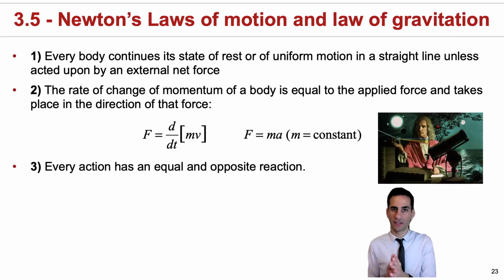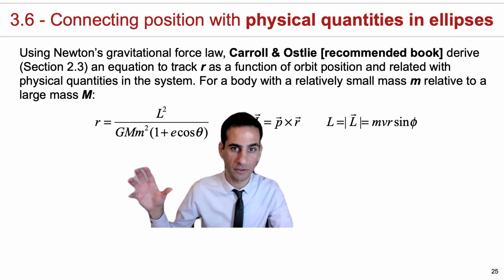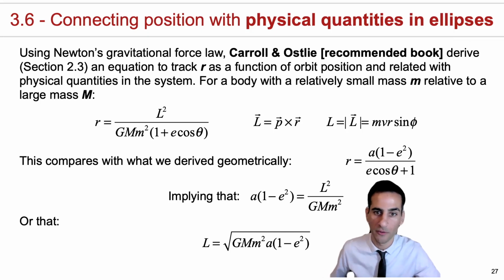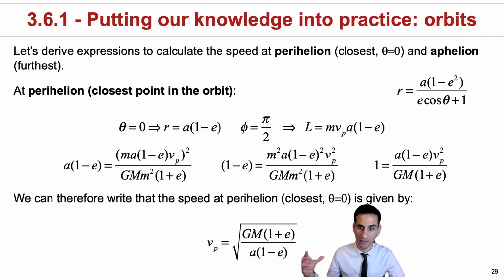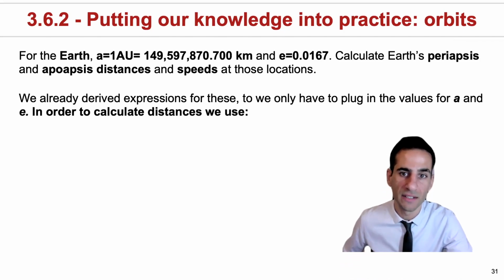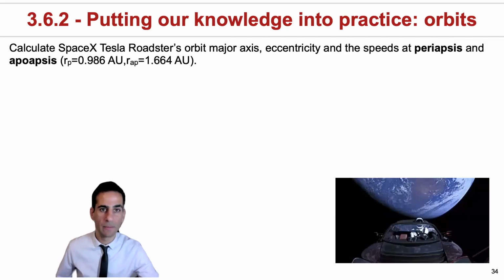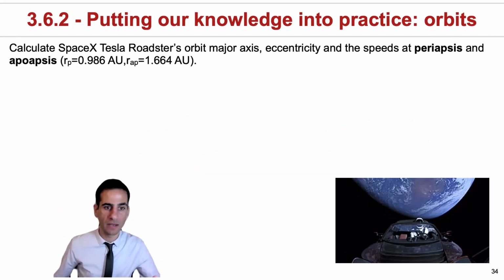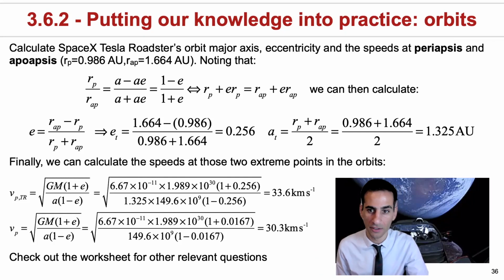3.5-3.6 - Newton's laws, Connecting position and geometry with Physics and applications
3.5-3.6 - Newton's laws, Connecting position and geometry with Physics and applications